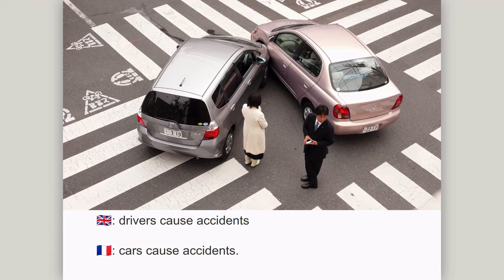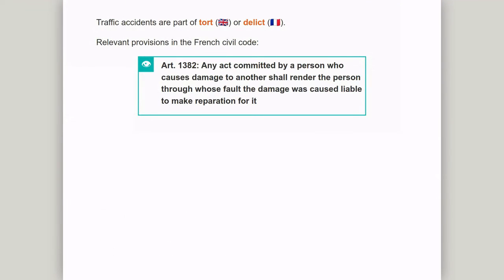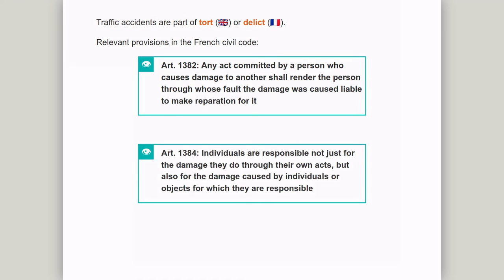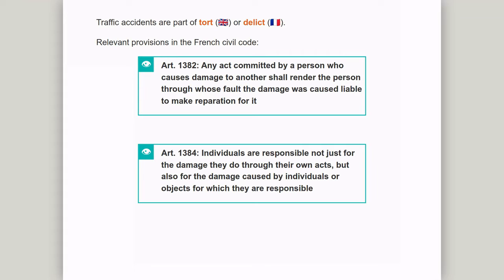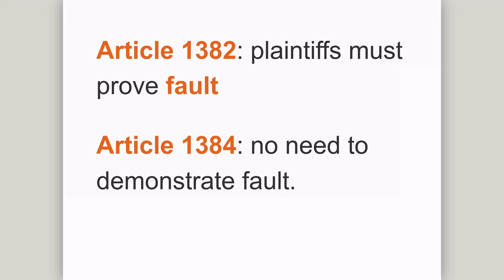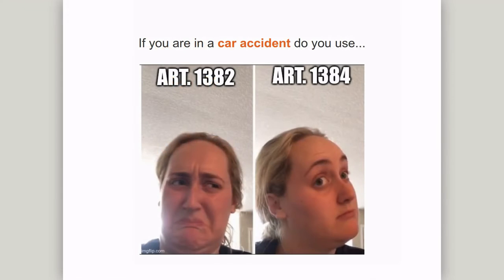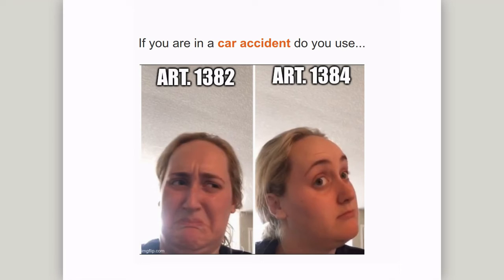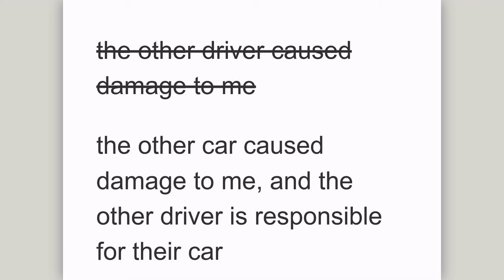How do code law systems work in practice?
Gives an example of how judges in code law systems can be creative. The example looks at traffic accidents, and is taken from Martin Shapiro's book, Courts.